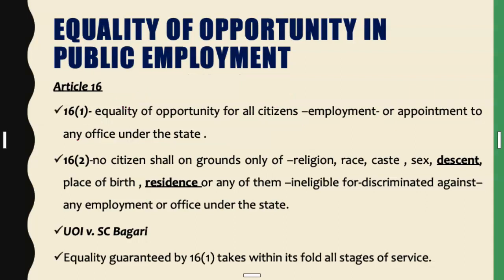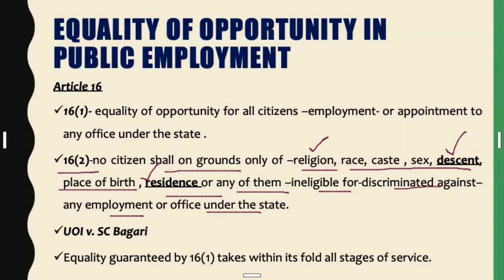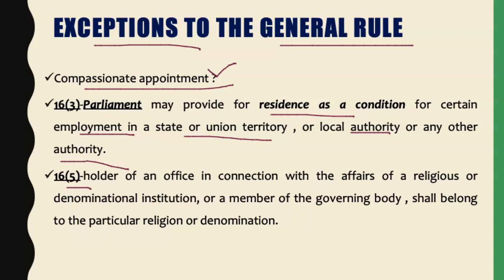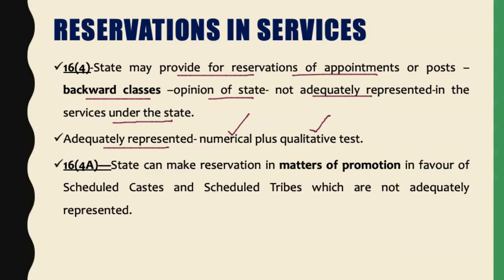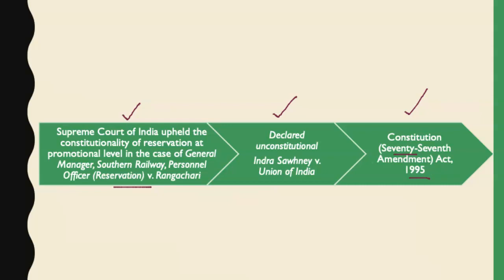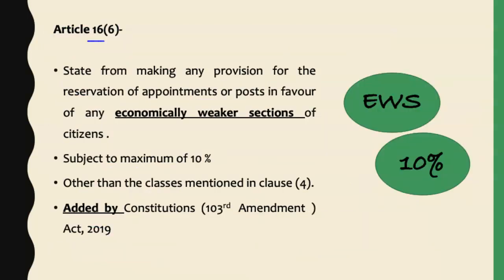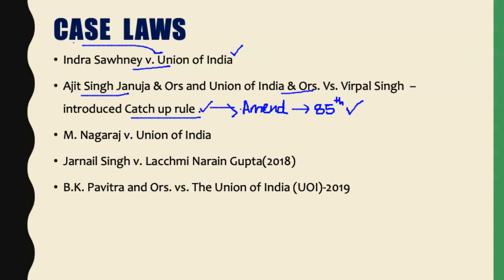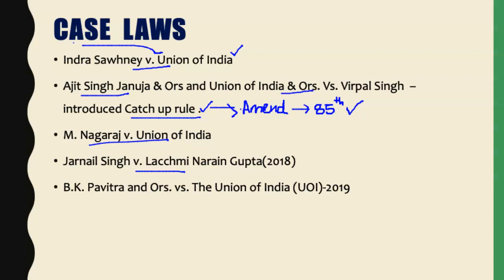Fundamental Right | Article 16 | Equality of opportunity in matters of public employment.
This Video talks about Article 16 of the Indian Constitution . The Article Provides for equality of opportunity in matters of public employment. Broadly the article is divided into six clauses which have been discussed in detail . According to the general rule there should be equality of all the citizens in matters of public employment and appointment . Also, there should be no discrimination on the basis of religion, race, caste, sex, descent, place of birth, and residence. Apart from the general rule the constitutional provision contains certain exceptions which provide that special provisions can be made for backward classes in matters of appointment or employment under the state .

Some of the important case laws that you can read are:

- Union of India (UOI) and Ors.  vs. SC Bagari  (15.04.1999 - SC) : MANU/SC/0273/1999
- Indra Sawhney and Ors. vs. Union of India (UOI) and Ors. (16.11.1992 - SC) : MANU/SC/0104/1993
- M. Nagaraj and Ors. vs. Union of India (UOI) and Ors. (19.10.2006 - SC) : MANU/SC/4560/2006
- Union of India and Ors. v. Virpal Singh Chauhan and Ors. MANU/SC/0113/1996
- Ajit Singh Januja and Ors. v. State of Punjab and Ors. (Ajit Singh-I) MANU/SC/0319/1996
- Ajit Singh and Ors. (II) v. State of Punjab and Ors. MANU/SC/0575/1999
- Ajit Singh and Ors. (III) v. State of Punjab and Ors. MANU/SC/0766/1999
- B.K. Pavitra and Ors. vs. The Union of India (UOI) and Ors (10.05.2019 - SC) : MANU/SC/0738/2019
- B.K. Pavithra and Ors. vs. Union of India (UOI) and Ors. (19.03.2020 - SC) : MANU/SC/0331/2020
- Jarnail Singh v. Lachhmi Narain Gupta MANU/SC/1053/2018

Till then stay home , stay safe and keep Learning !!